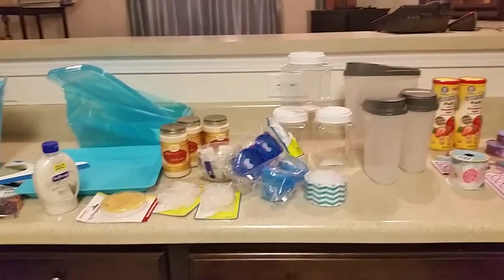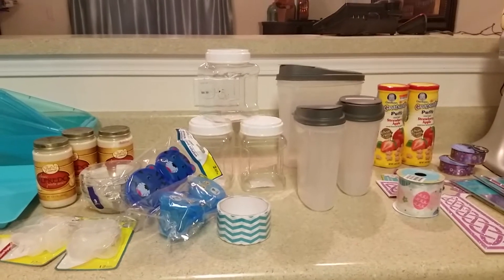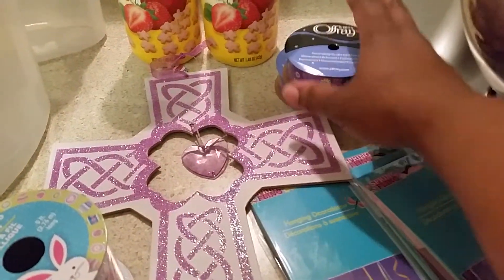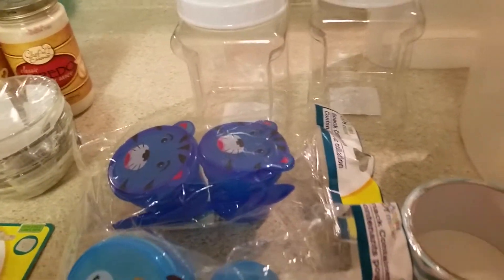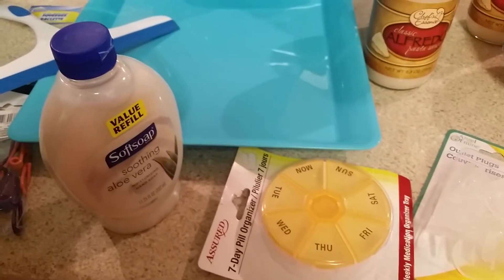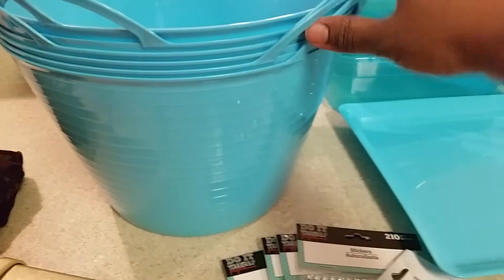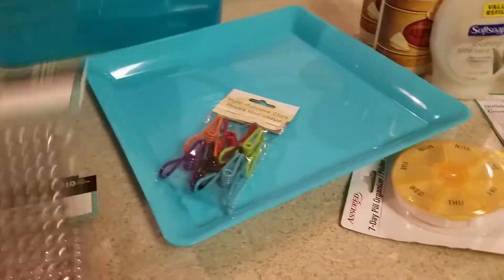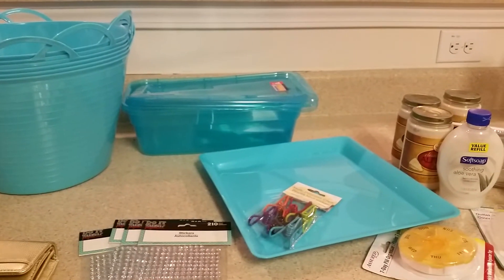Dollar Tree Haul *Organization*